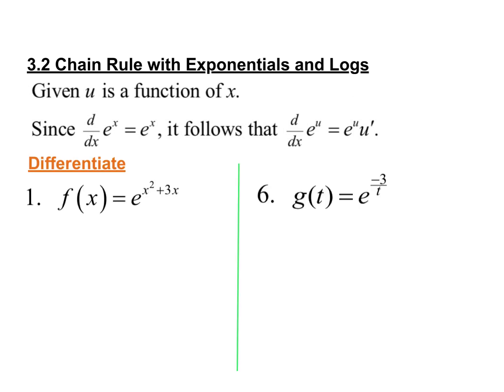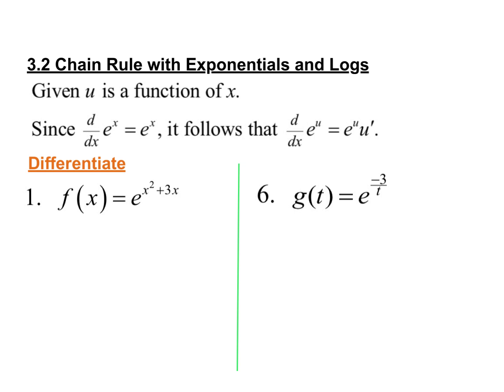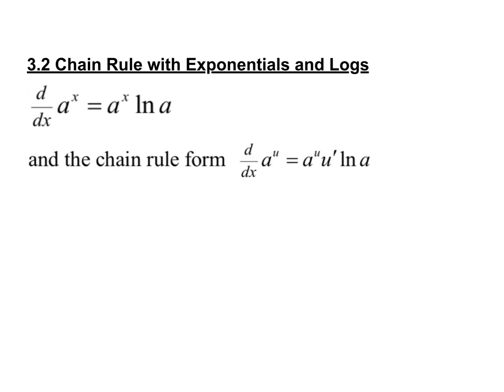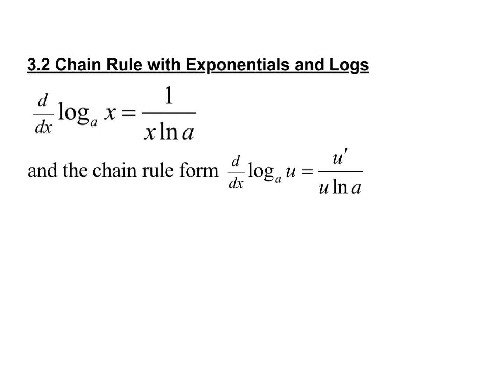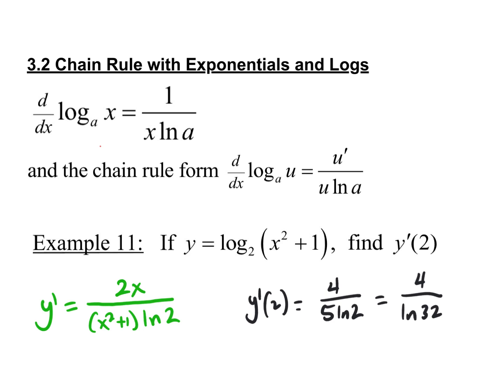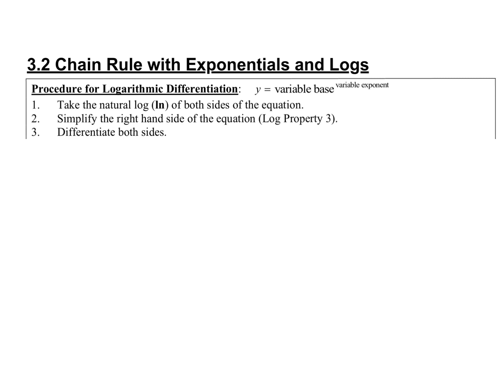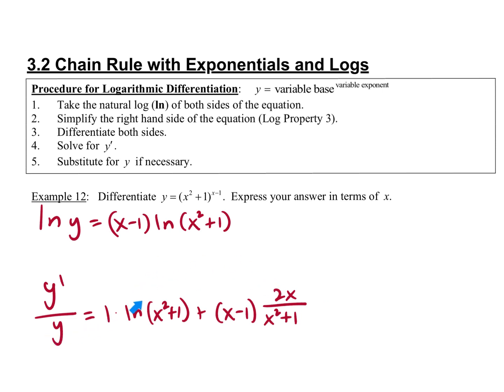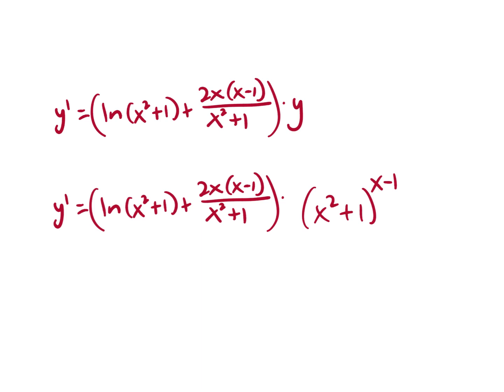3.2 Chain Rule with Exponentials and Logs